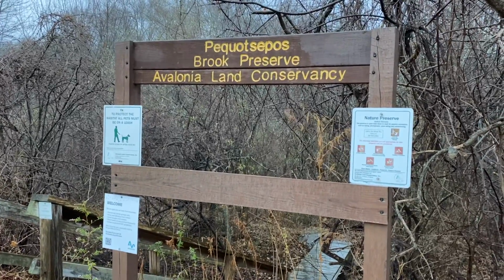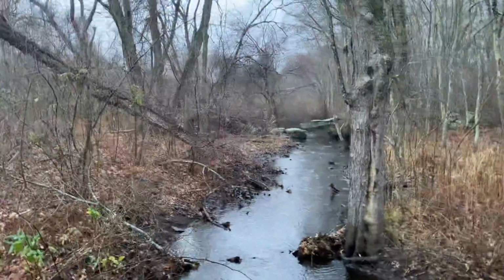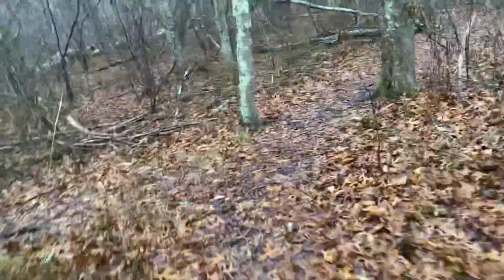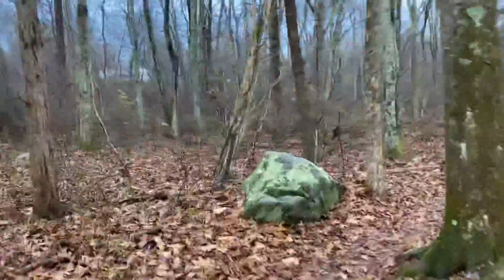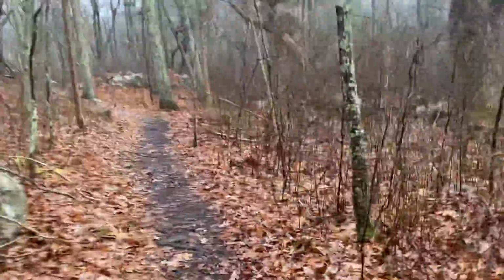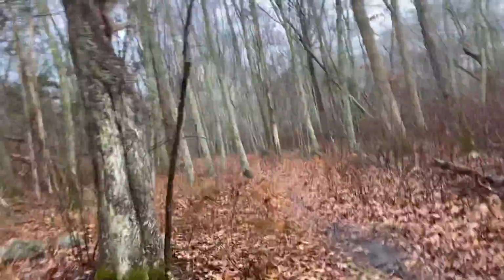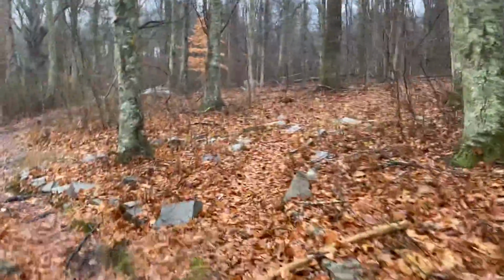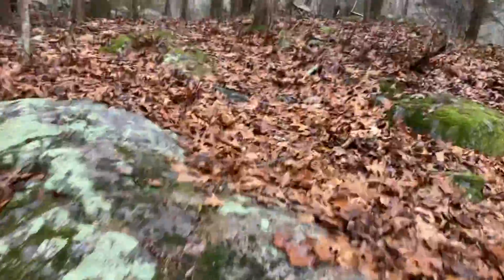Pequotsepos Brook Preserve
AVALONIA, Mystic, CT